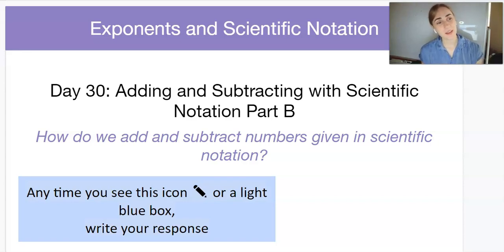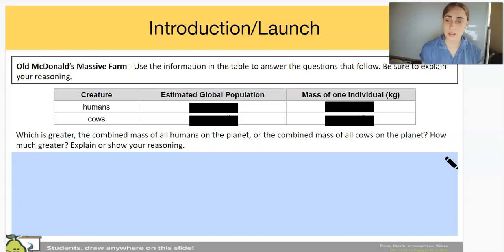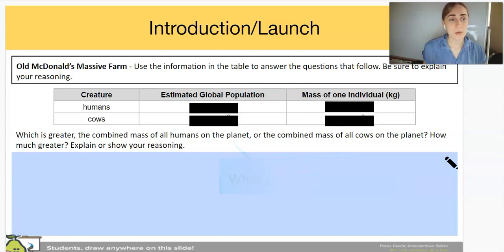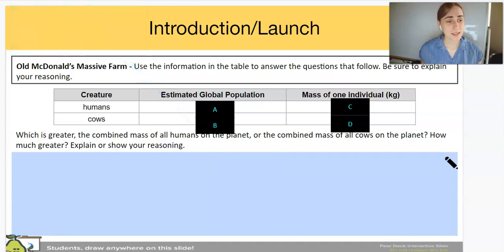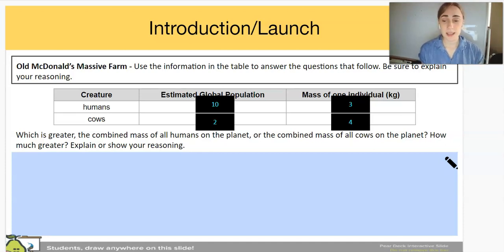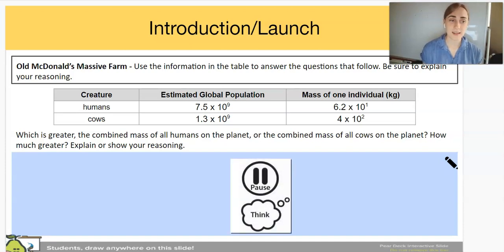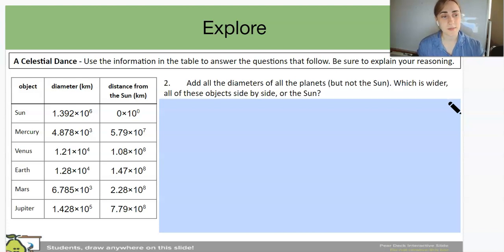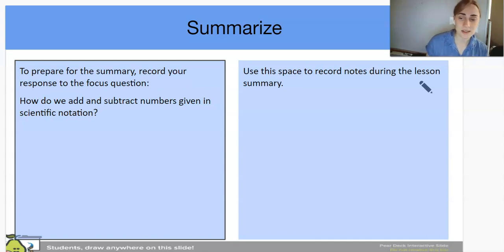Adding and Subtracting Numbers in Scientific Notation Part B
This video walks students through Week 28, Day 29 using a numberless word problem routine called Bleep which I learned about from Kara Imm in Math for America in a course called "Why Routines? Why Now?"